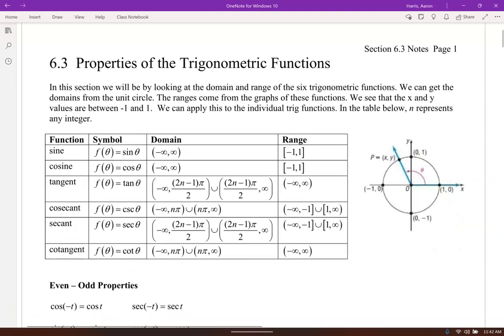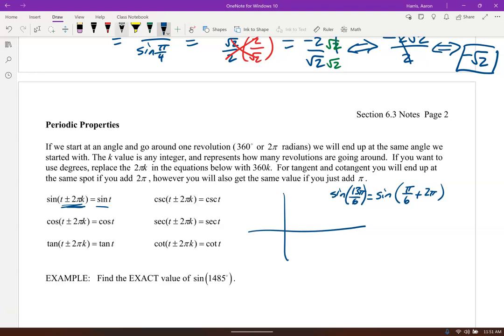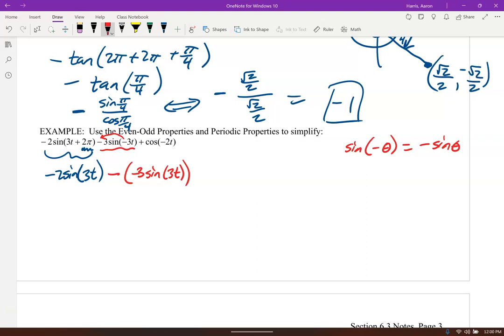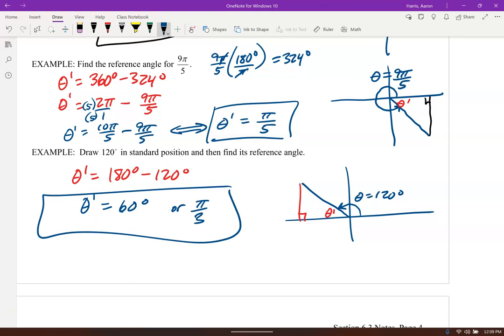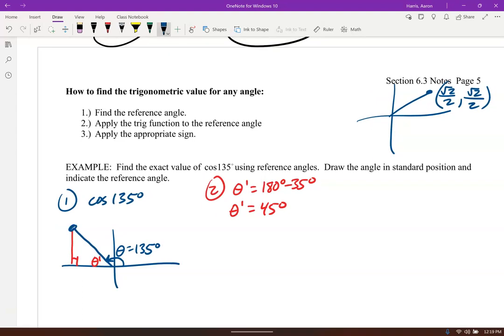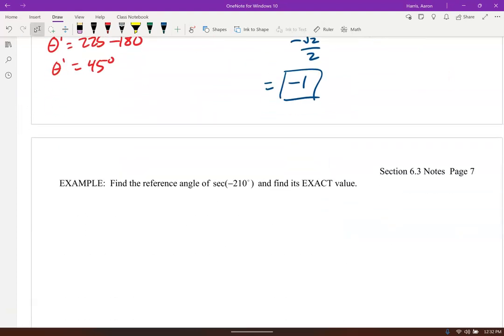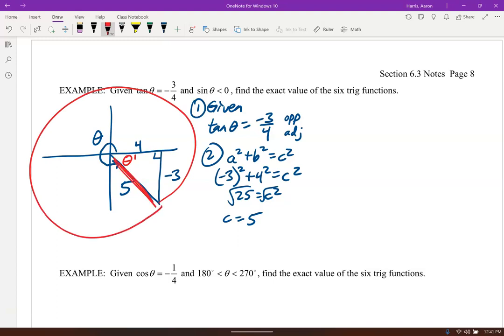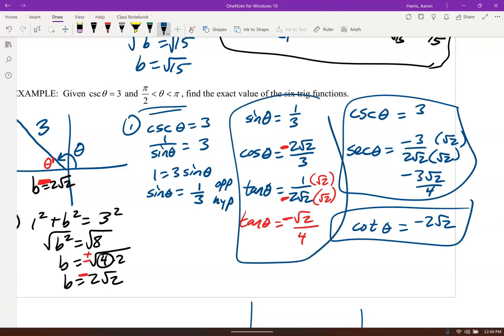127 6 3